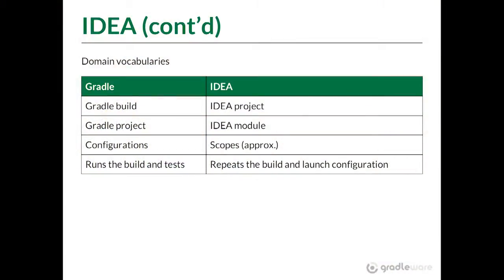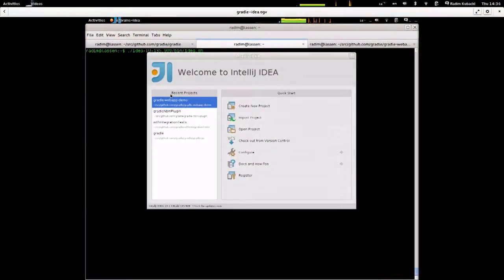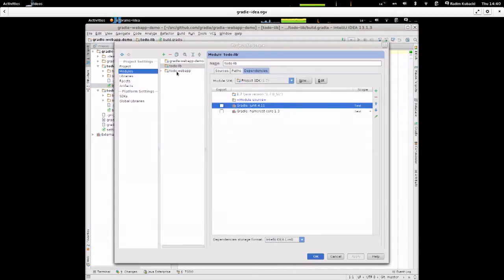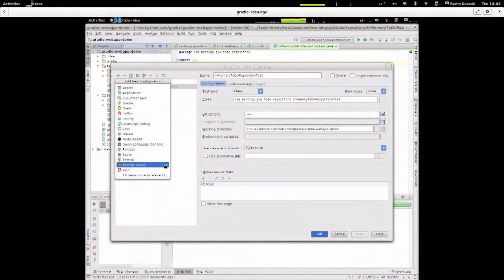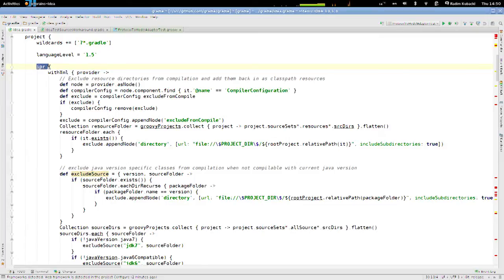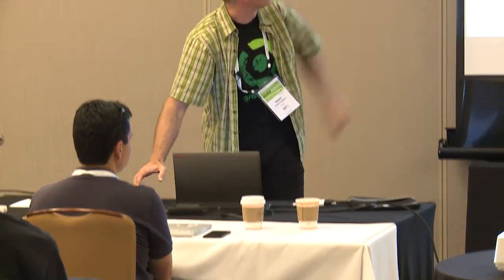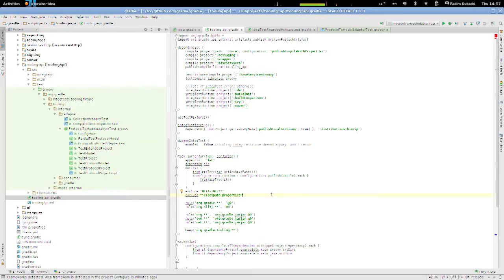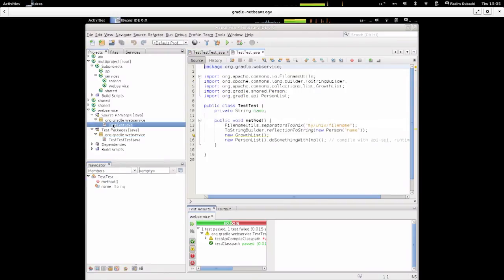GradleSummit2014 - Gradle & IDEs - Radim Kubacki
Gradle & IDEs by Radim Kubacki:
In this session the relationship between Gradle and IDEs will be discussed. We will see how projects using Gradle can be developed in all major IDEs showing examples in Eclipse, IntelliJ, and NetBeans. An explanation will be given how these integrations are built using Gradle's Tooling API with its set of existing models and ability to register new ones.

Gradle Summit is the world's first conference for the award-winning Gradle open source build automation tool. If you are new to Gradle or if you already use Gradle, you can't afford to miss this unique opportunity. Gradle Summit is the perfect place for new users to learn Gradle quickly and for existing users to understand advanced use cases.